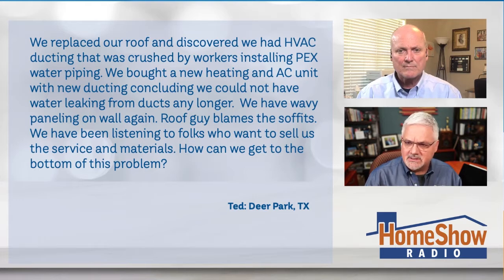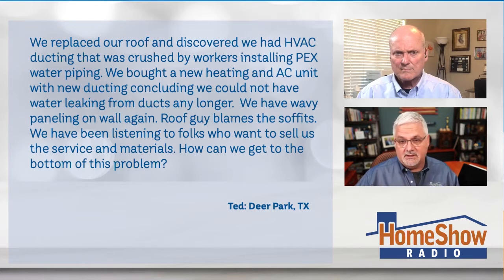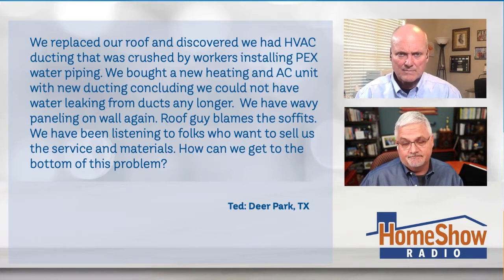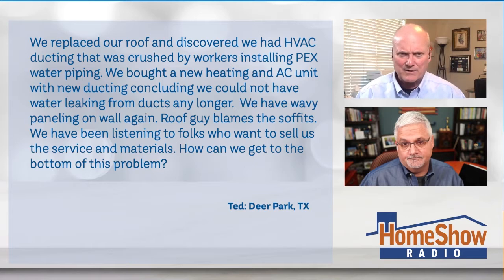Humidity Heartache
See how humidity can affect the inner workings of your home!